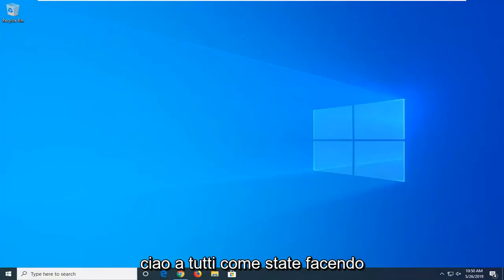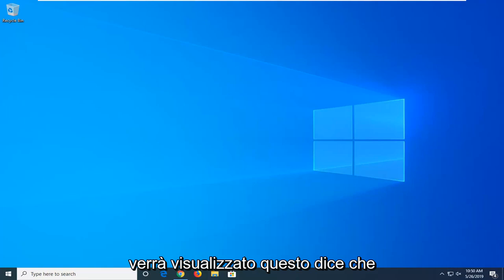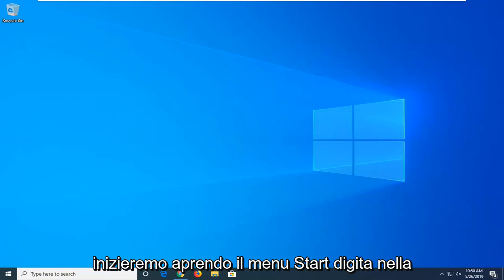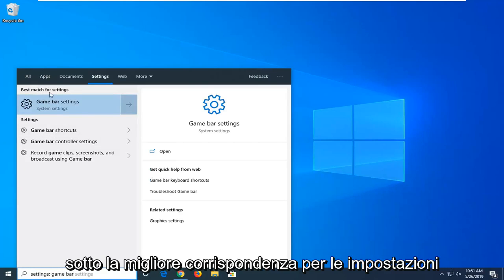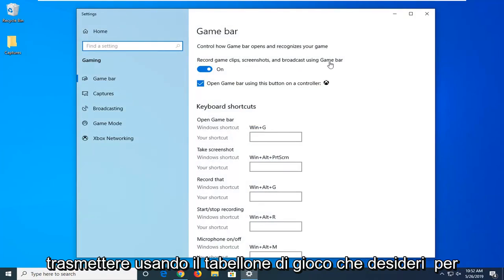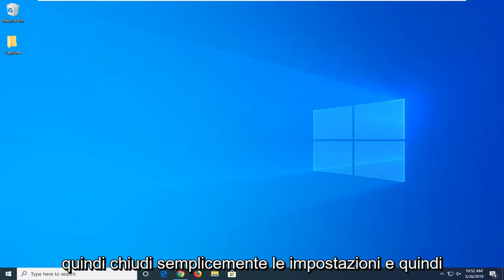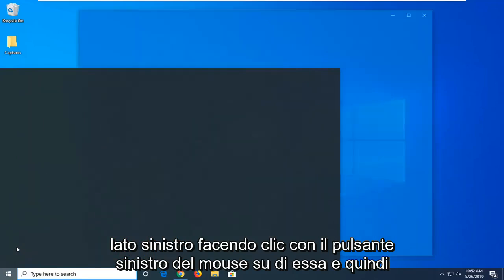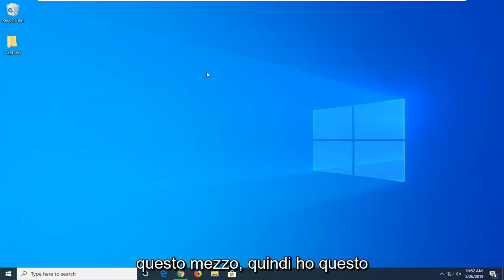Ecco come risolvere il popup Ms-Gaming Overlay in Windows 10/11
Come correggere l'errore di overlay di gioco MS: avrai bisogno di una nuova app per aprire questo ms-gamingoverlay [Tutorial]

Quando stai giocando a un gioco per PC su Windows 10, potresti vedere uno strano popup che dice: "Avrai bisogno di una nuova app per aprire questo ms-gamingoverlay". Viene data un'opzione per cercare l'app su Windows Store, ma ovviamente la ricerca non riesce e non riesce a trovare alcuna app su Windows Store in grado di gestire il protocollo ms-gamingoverlay.

Il motivo è che in qualche modo hai disabilitato le app Xbox sul tuo PC Windows. Alcune di queste app, in particolare l'app Game bar, sono utilizzate dai moderni giochi per PC per migliorare la tua esperienza di gioco. Ad esempio, utilizzando l'app Xbox Game Bar puoi registrare il gameplay, acquisire schermate e persino trasmettere il tuo gameplay in streaming a vari servizi come Twitch.

Problemi affrontati in questo tutorial:
ms sovrapposizione di gioco
popup di sovrapposizione di gioco ms
download di overlay di gioco ms
messaggio in overlay di gioco ms su windows 10
download di overlay di gioco ms per windows 10
installazione overlay di gioco ms
ms gaming overlay disabilitato
ms gaming overlay windows 10
ms gaming overlay app
correzione dell'overlay di gioco ms
Windows 10 in overlay ms-gaming